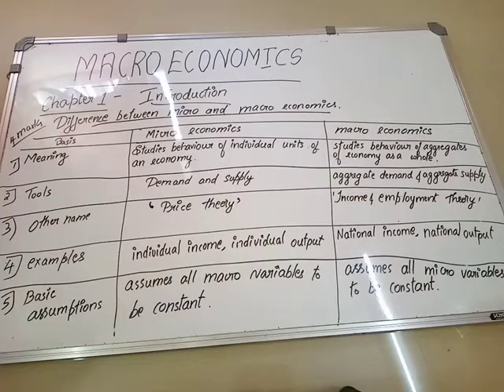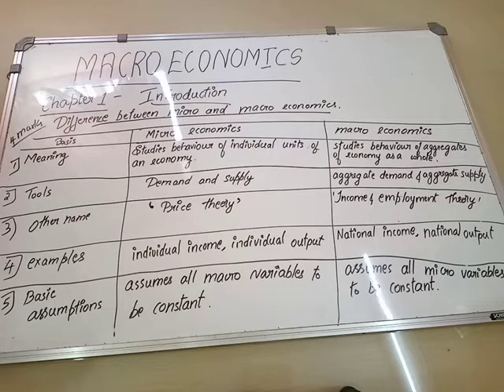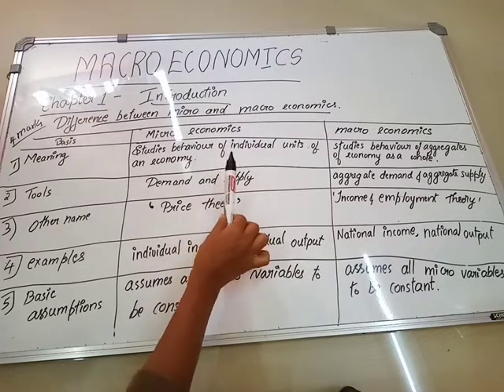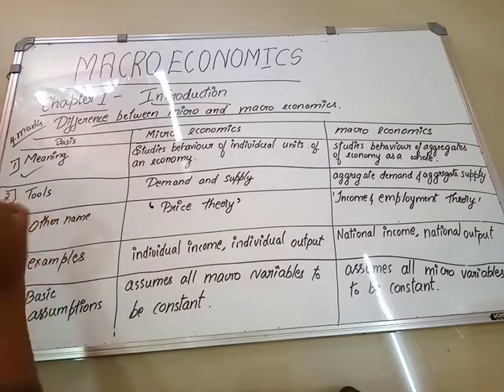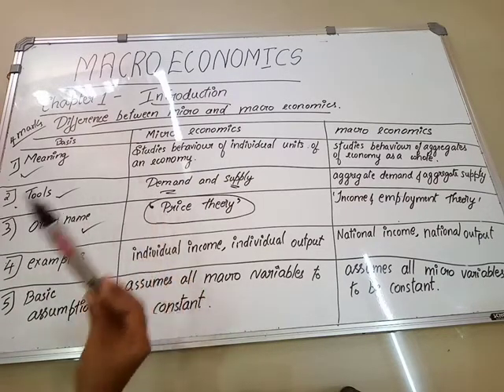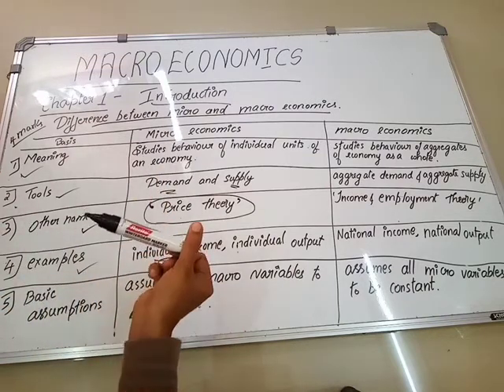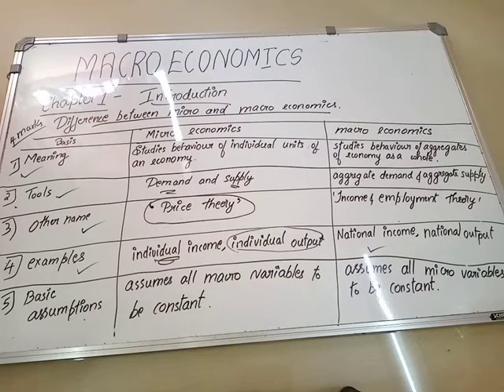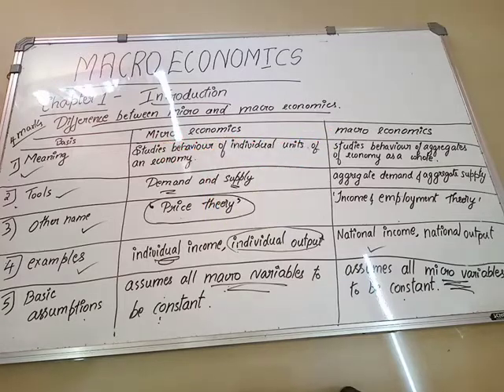MACROECONOMICS - chapter 1 introduction difference between micro and macro economics